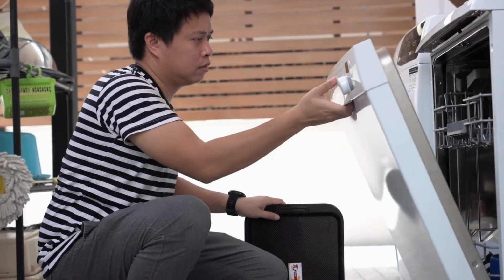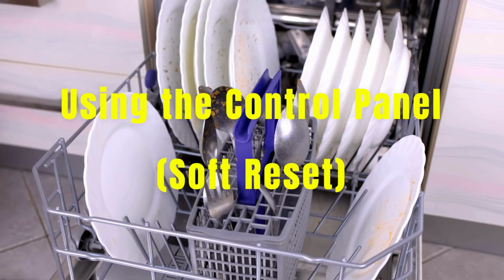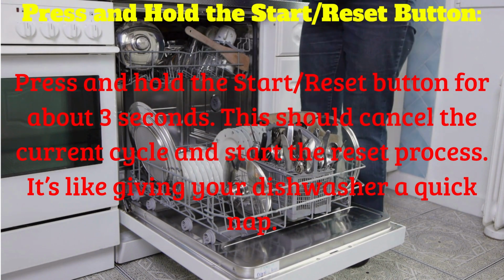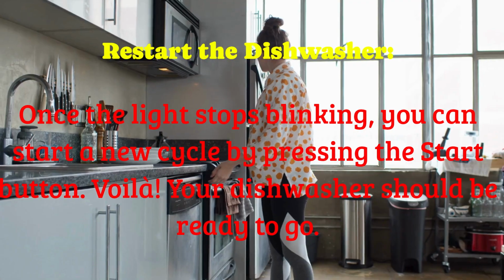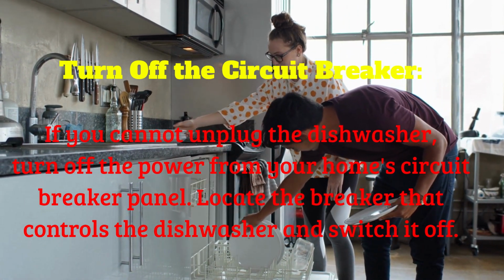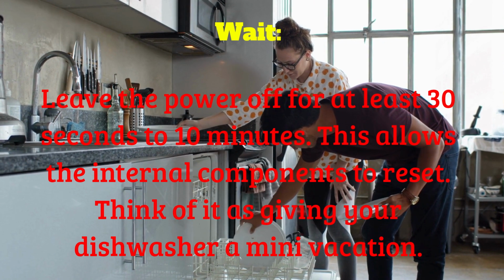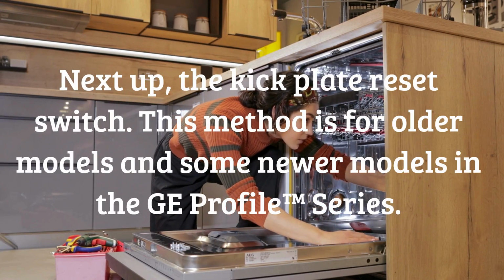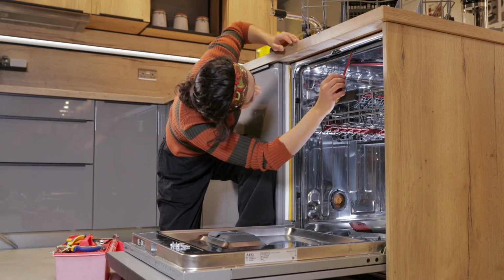How to Reset GE Dishwasher || Hard Reset + Soft Reset ( 2024 )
How to Reset GE Dishwasher

If you're experiencing issues with your GE dishwasher, knowing how to reset it can save you a lot of hassle. Whether your dishwasher isn't starting, the control panel is unresponsive, or you simply want to clear an error code, resetting your dishwasher can often resolve these problems. In this guide, we'll walk you through the GE dishwasher reset process step-by-step.

Understanding the GE Dishwasher Reset Button
The first step in resetting your GE dishwasher is to locate the GE dishwasher reset button. This button is typically found in one of two places:

GE dishwasher reset button underneath the control panel.
GE dishwasher reset button location behind the kickplate at the bottom of the dishwasher.
To access the reset button behind the kickplate, you might need to remove a few screws. Don't worry; this is simpler than it sounds.

Resetting Your GE Dishwasher: The Procedure
Once you've found the GE dishwasher reset button, follow these steps:

Press and hold the reset button for about 3 seconds. This action will reset the dishwasher's control panel.
If this doesn't work, you may need to refer to the GE dishwasher reset codes in your user manual. These codes can provide specific instructions for different issues.
If the GE dishwasher reset button flashing continues, you might need to do a hard reset.
Performing a Hard Reset
If the simple reset doesn’t work, here’s how to perform a hard reset:

Turn off the power to the dishwasher by unplugging it or switching off the circuit breaker.
Wait for 5 minutes. This time allows the dishwasher's internal memory to clear.
Restore power to the dishwasher. This should reset the control panel and clear any lingering issues.
Resetting Specific Models
Different models might have slight variations in the GE dishwasher reset instructions. For instance, if you need to know how to reset GE dishwasher GDT655SSJ0SS, the process might be slightly different. Always check your user manual for model-specific instructions.

Reset Not Working
If the GE dishwasher reset not working issue arises, you might need to check a few things:

Ensure the GE dishwasher reset button behind kickplate is properly pressed.
Confirm that the dishwasher is properly plugged in and the circuit breaker is not tripped.
Control Panel Issues
Sometimes, the control panel itself might be the problem. Here’s how to reset GE dishwasher control panel:

Unplug the dishwasher or switch off the circuit breaker.
Wait for about 5 minutes before restoring power.
Other Reset Options
Your dishwasher might have additional reset options. For example, the GE dishwasher reset sequence might involve pressing a series of buttons on the control panel. Check your user manual for details.

Special Models and Scenarios
GE Profile and Cafe Dishwashers
For those wondering how to reset GE Profile dishwasher or how to reset GE Cafe dishwasher, the process is similar but always check the specific manual for these models. They might have unique reset features or buttons.

Error Codes and Cycle Times
If your dishwasher displays error codes, you might need to look up GE dishwasher reset codes in the manual. Additionally, understanding the GE dishwasher reset cycle time can help you determine if the reset was successful.
0:00 Start
0:20 GE Dishwasher Soft Reset
1:00 GE Dishwasher Hard Reset
1:46 How to Reset Ge Dishwasher Using the Kick Plate
2:20 Finish